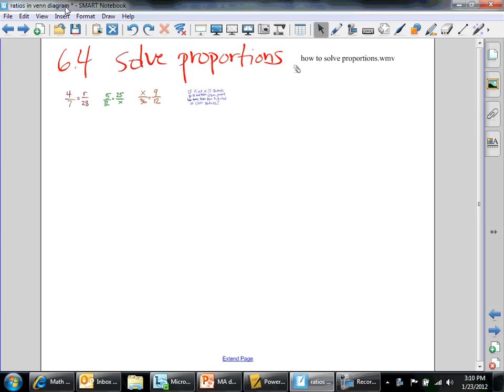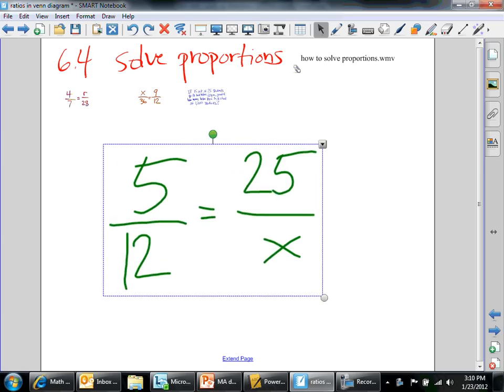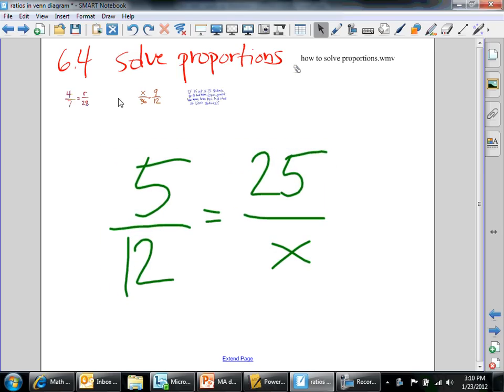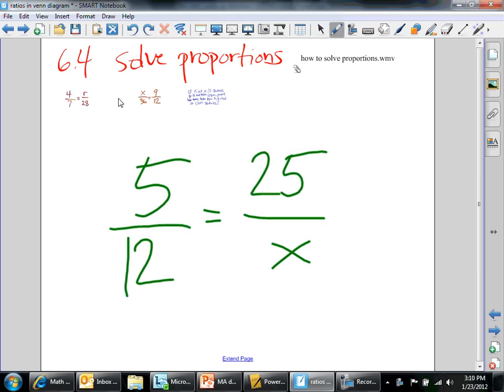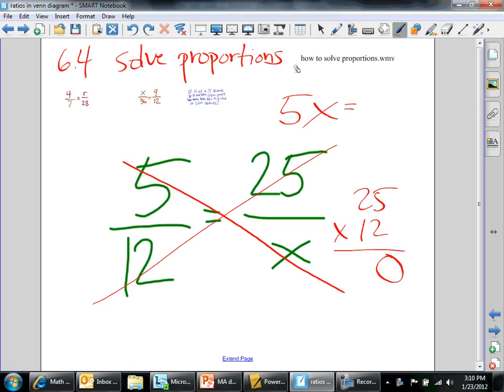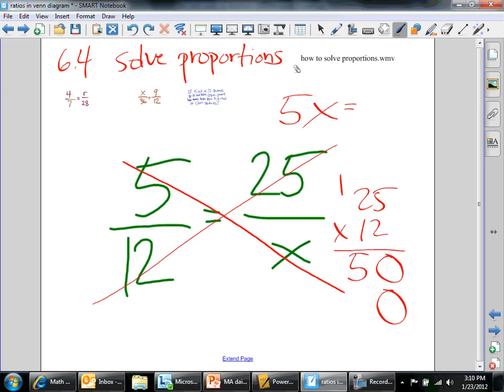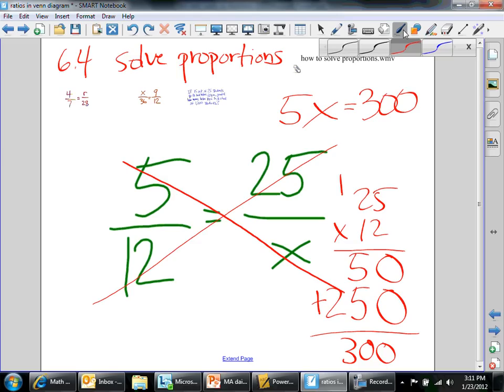Solving equivalent proportions by cross multiplying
In this short tutorial you will learn how to solve for equivalent proportions by cross multiplying.